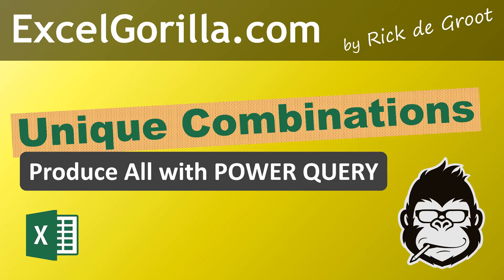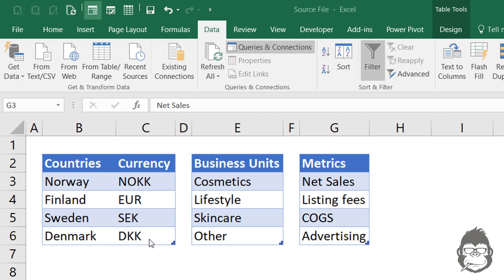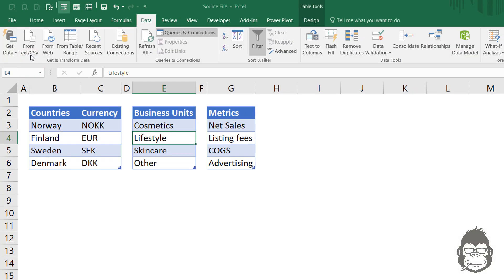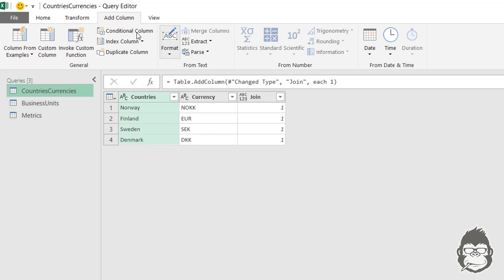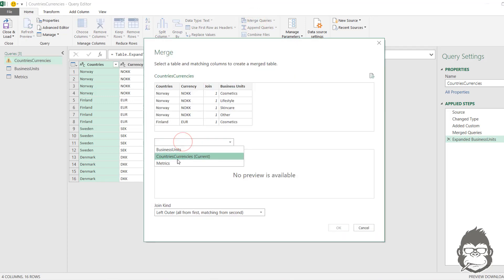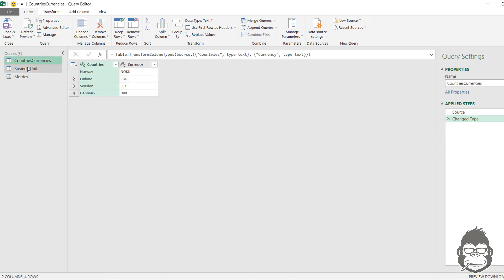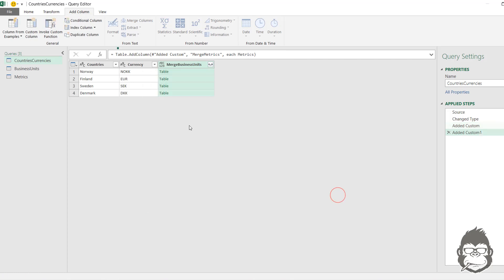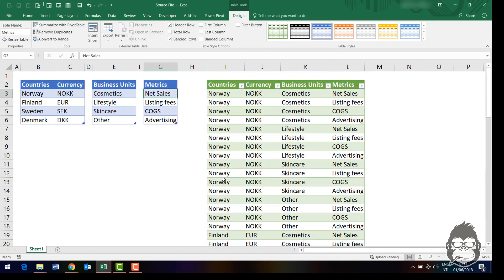2 Tricks to Create Unique Combinations From Multiple Columns – Power Query #7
This video shows how you can create unique combinations from a set of columns using Power Query.